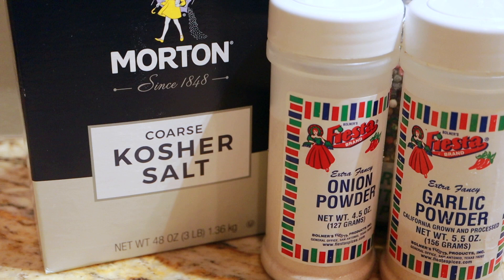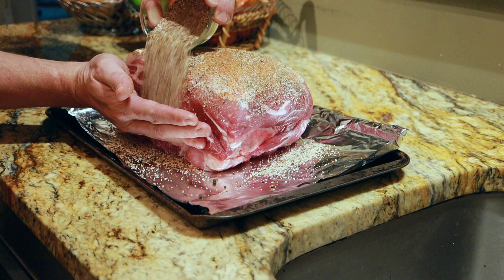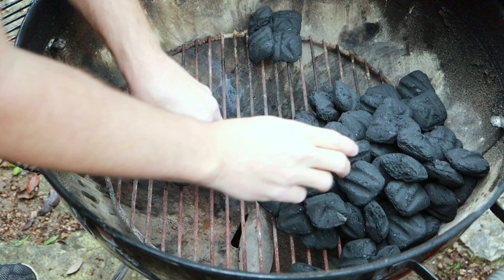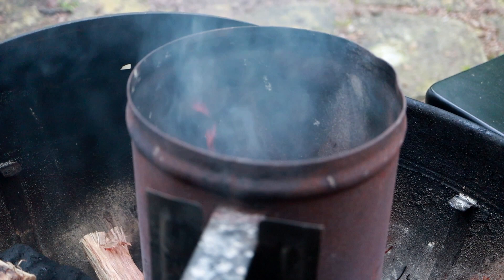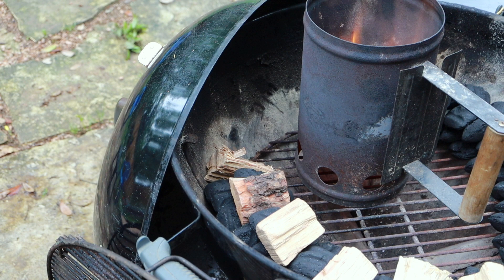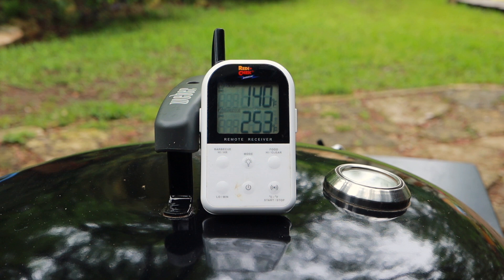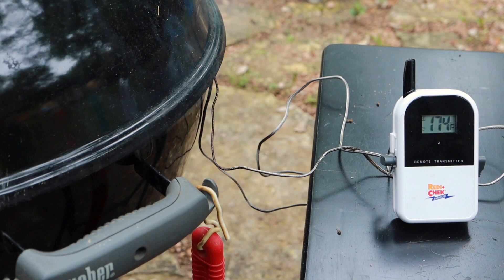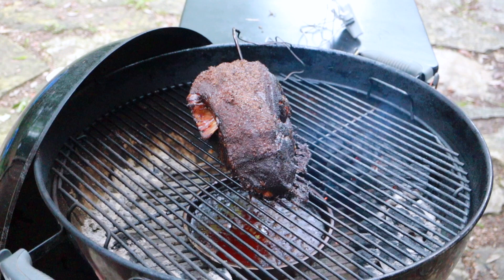Snake Method Pulled Pork on a Weber Kettle Grill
I'll show use how to use the charcoal snake method on a Weber Kettle grill to make fantastic pulled pork.  This is an easy way to slow smoke meat with a common charcoal grill by keeping consistent heat for as long as you need on your cook with a ring of charcoal layered with chips of wood. This is also known as the fuse method or minion method.

Using a Weber Kettle to smoke pork shoulder is an easy way to make restaurant-quality BBQ at home.  The snake method uses the Weber Kettle shape to form a fuse of charcoal around the grill, letting the meat in the middle slow smoke.  The result is delicious pulled pork from a Weber grill.

▬▬▬▬▬▬▬ Shop the Grilling Gear I Use! ▬▬▬▬▬▬▬

Weber Grill
Grill Brush
Charcoal Chimney
BBQ Thermometer
Pink Butcher Paper
Bear Paws Shredder Claws

▬▬▬▬▬▬▬ Shop the Kitchen Stuff I Use! ▬▬▬▬▬▬▬

Santoku Knife
Chef Knife
Meat Slicer
Boning Knife
Plastic Cutting Boards
Maple Cutting Board
Glass Mixing Bowls
Stainless Mixing Bowl
Instant Pot
Cast Iron Skillet

00:00 Introduction
01:46 Pulled Pork Ingredients and Preparing the Pork Butt
04:08 Setting up the Snake Method on the Weber Grill
07:20 Smoking the Pork Shoulder
12:37 Pulling the Pork
14:53 Tasting the Results